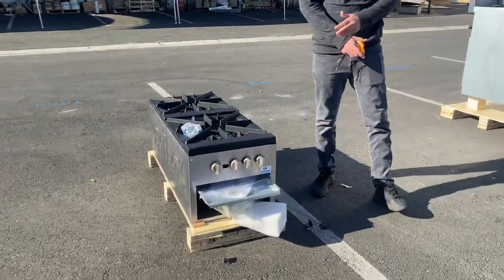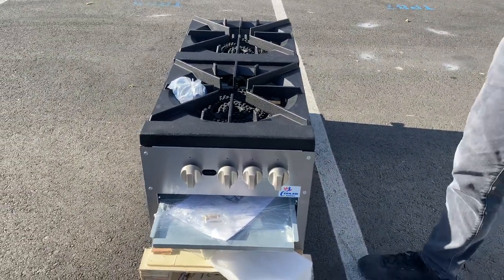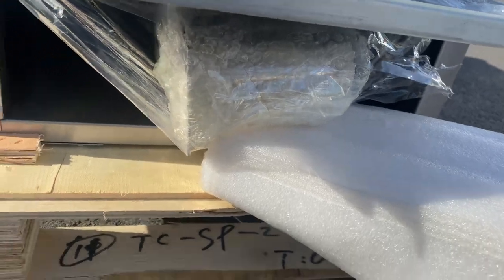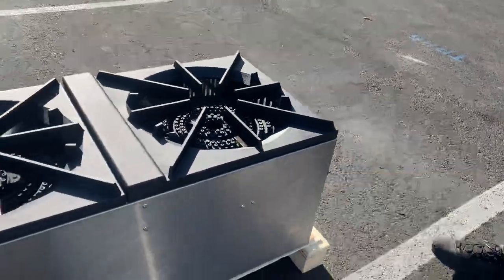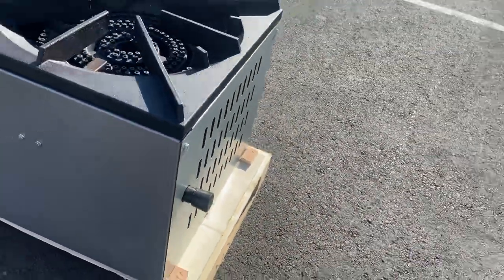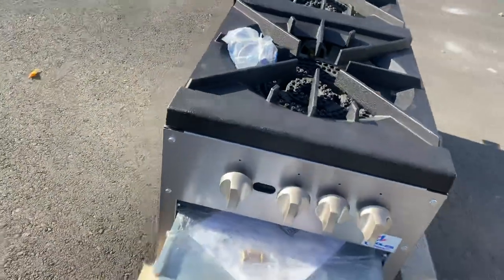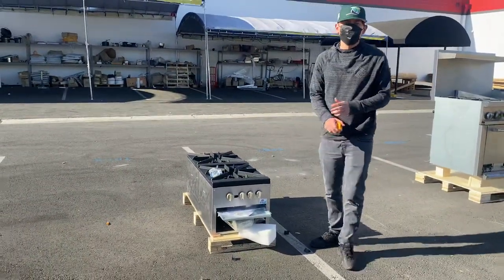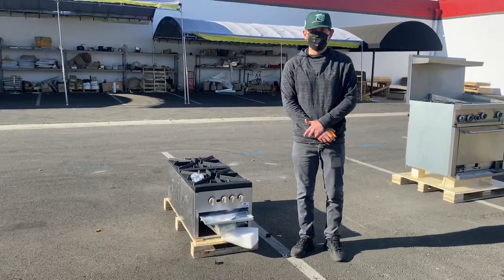Natural Gas Stock Pot Range 160,000 BTU Stock Pot Range, 2 Burners, Natural Gas, 18"